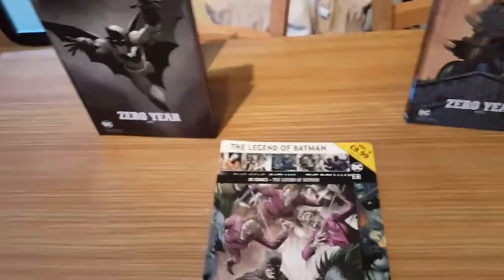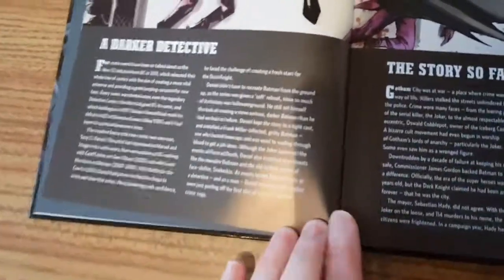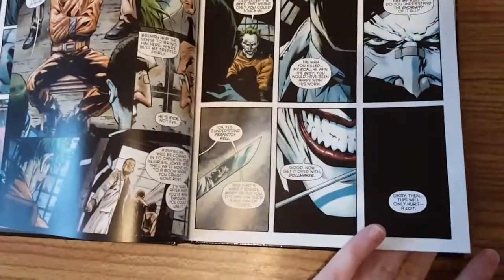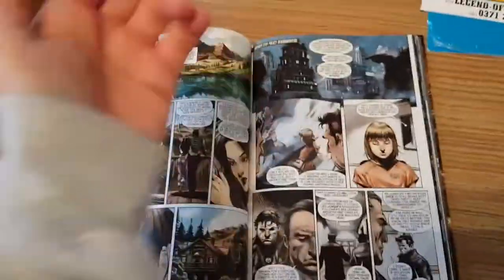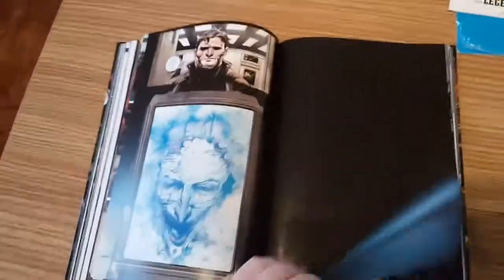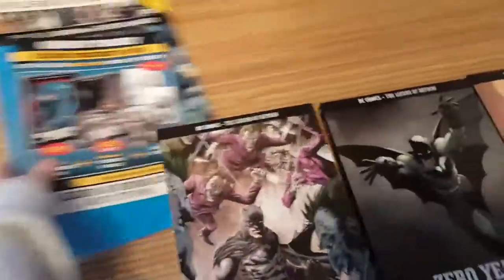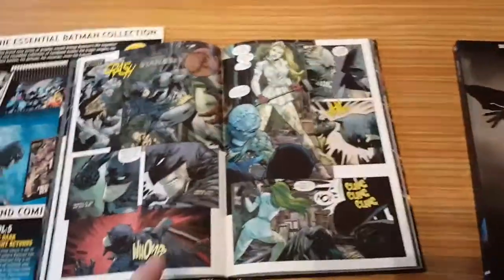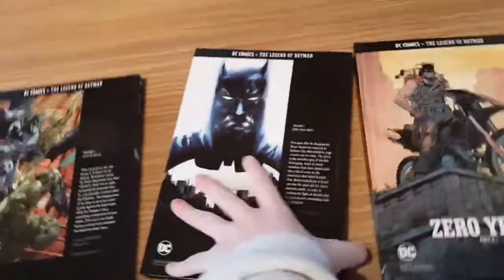The Legend Of Batman Issue 4 Faces of Death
The Legend Of Batman Collection Issue 4 Faces of Death